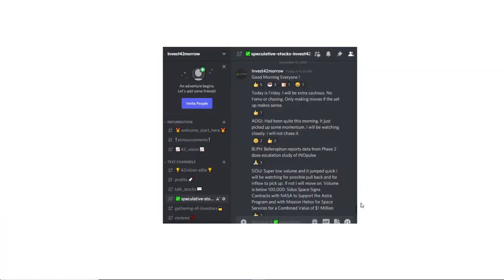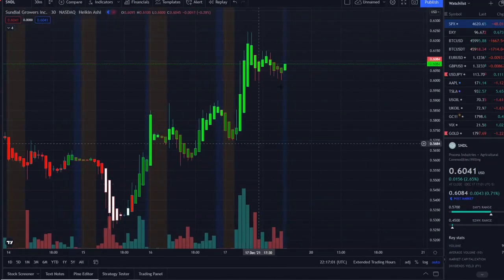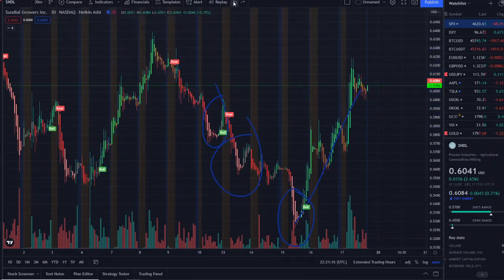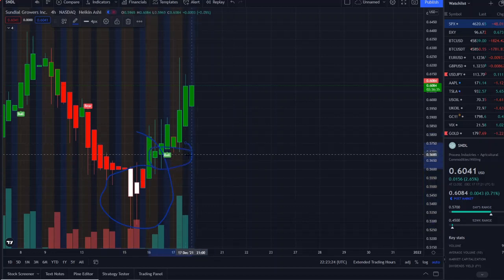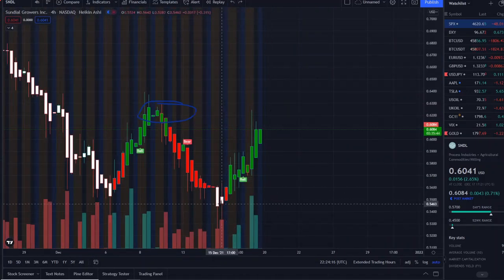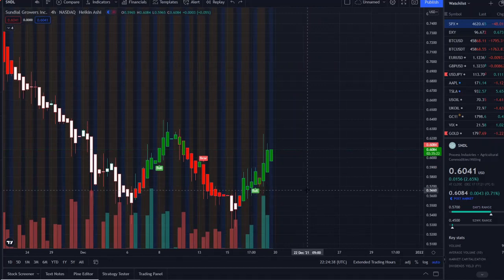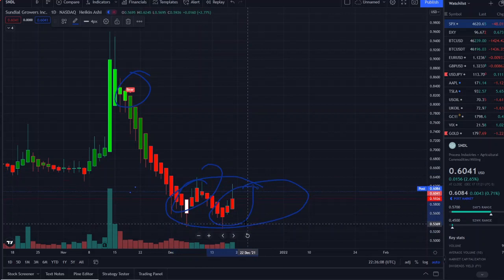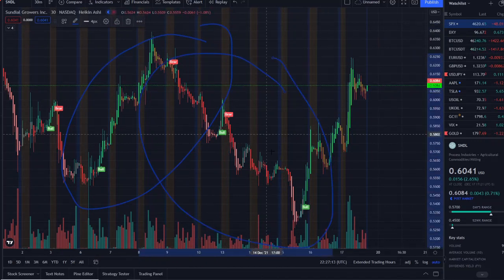🚨 MUST KNOW THIS 🚨 SNDL STOCK GOING TO $3!? 🔥🔥🔥 DO THIS FAST!! 🚀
TOP STOCK PROGENITY (PROG) STOCK SHORT SQUEEZE😱THIS PENNY STOCK CAN GO CRAZY KEY LEVELS 🚀 WATCH ASAP

SHIBA INU, SHIBA, SHIBA INU COIN, SHIBA INU, SHIBA, SHIBA INU COIN

Digital World Acquisition surges 412% on plans to merge with Donald Trump's media company
. Digital World Acquisition skyrockets 412% on Thursday in heavy volume on plans to merge with Donald Trump's new media company.
. Trump's TRUTH Social network app is available for pre-order on Apple's app store.
. The deal puts an enterprise value of $875 million on Trump Media & Technology Group
Digital World Acquisition's Class A shares jumped by 412% to $50.96 then trimmed the gain to 385%. Volume exploded to 369 million shares compared with an average daily volume of more than 387,000 shares, and DWAC was the most-traded stock in the US equity market Thursday, according to TradingView data.